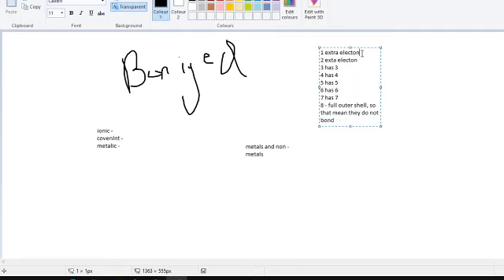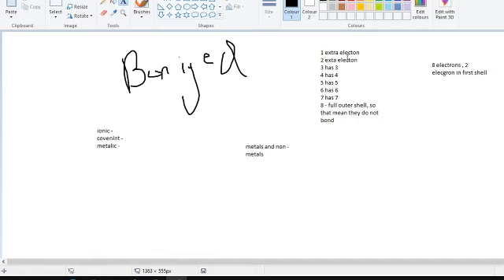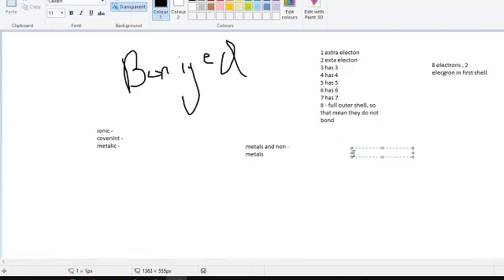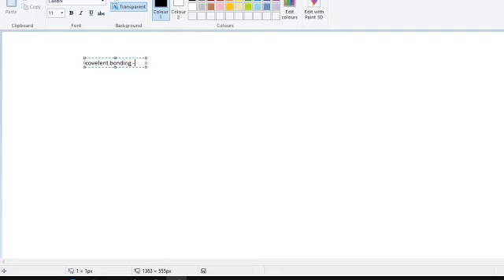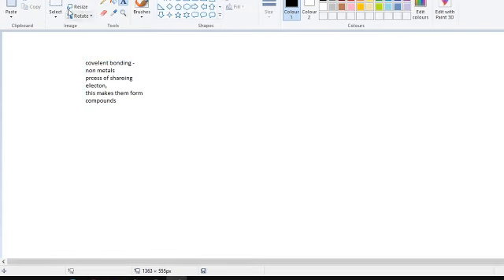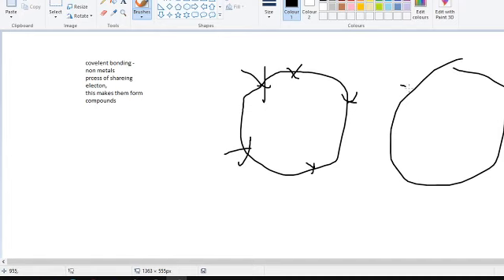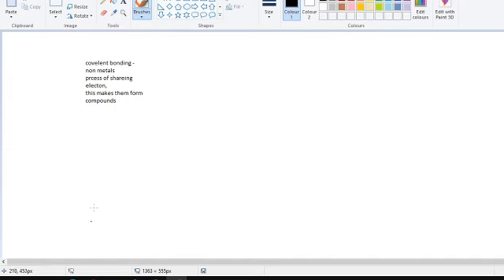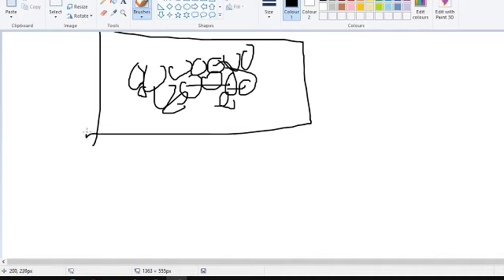Ionic, Covalent and Metallic bonding explained in under 8 minutes for dummies! GCSE made simple!